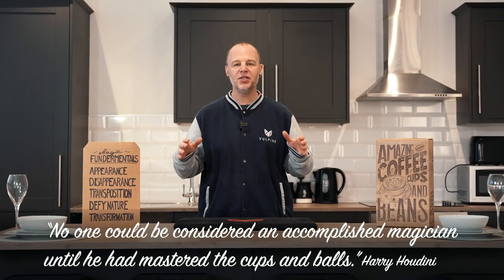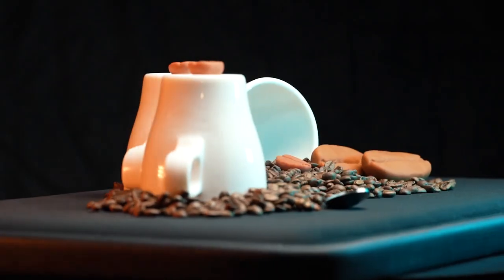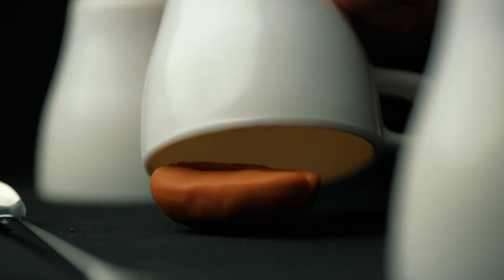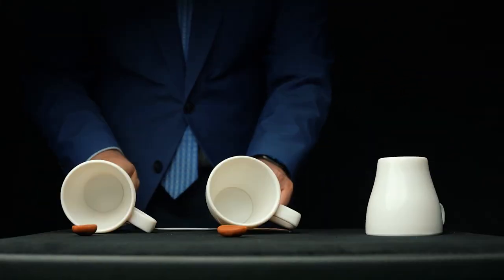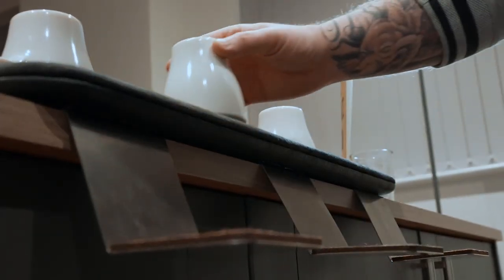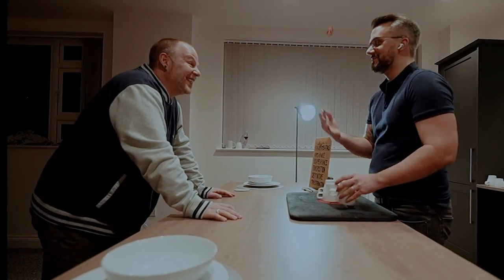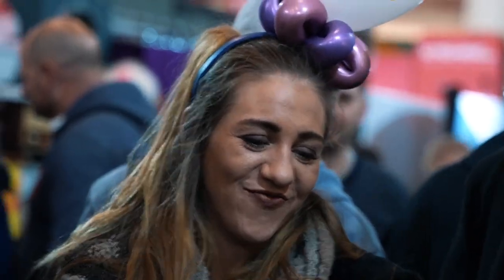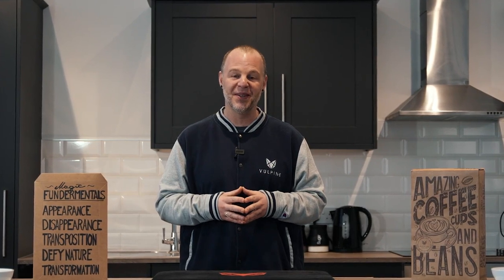VULPINE Creations - Amazing Coffee Cups and Beans by Adam Wilber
The Cups & Balls Reimagined

"From someone who loves coffee magic, I can't see how it gets any better than this!"
- Gregory Wilson

Welcome to the Vulpine Creations Coffee Cups and Beans box set. We've taken the classic cups and balls and flipped it on its head. If you've ever wanted to learn the cups and balls or maybe you've been performing it for years, either way this kit was made for you!

Meticulously crafted to look and feel like standard coffee cups these devilishly clever props bring relevance and familiarity to something that, for decades looked exactly like what it was...A magic prop.

Not only will you receive all the props in this massive box set you'll also get access to hours of teachings from Adam Wilber, Tom Wright, Craig Petty, Michael O'Brien, Matthew Holtzclaw, Jonas De Bruyn, Perseus Arkomanis, Rylan Petty and more! Each performer was hand-picked by Adam to make sure there is a wide variety of routines to learn from that all have drastically differing styles.

A Cups & Balls Set Like No Other!

With over a decade of development you can rest assured that every single detail has been thought through and perfected. From the size, shape, and texture of the beans to the lack of sound generated when engaging the flash load system, no bean was left unturned in the making of this box set.